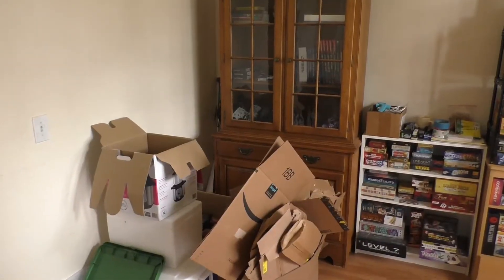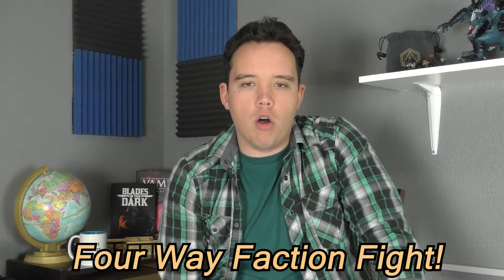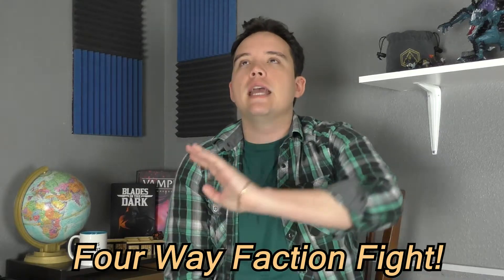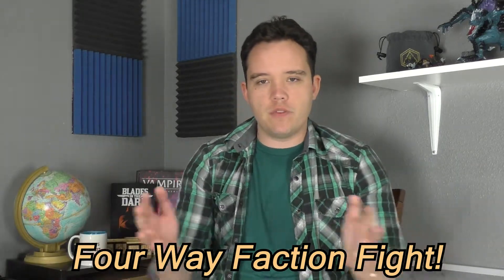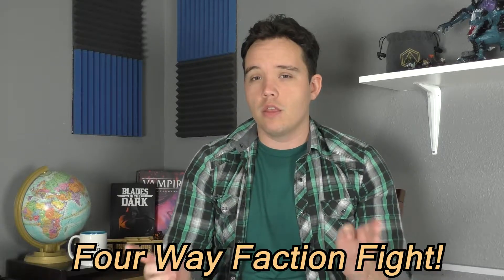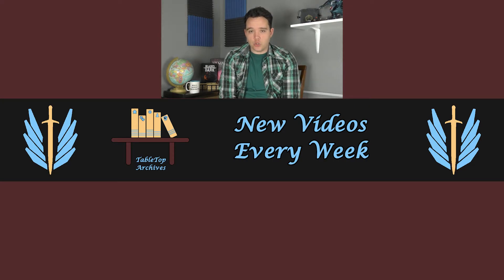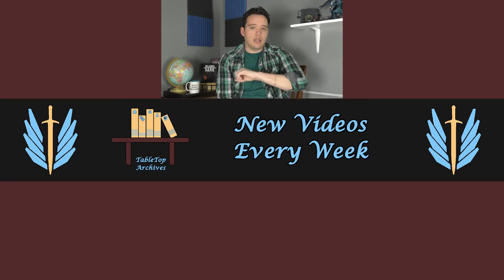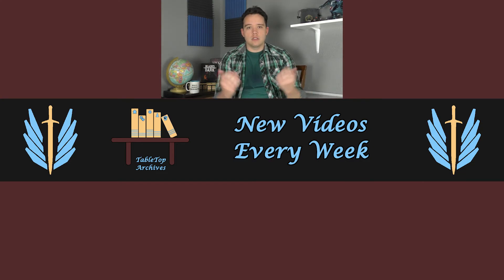How to Homebrew: Waterdeep Dragon Heist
Waterdeep Dragon Heist is a good starter module, but we can make it better! Watch my video on how to Homebrew the module for both the book and your own world!

I'm also on Instagram: @frankjosephhall